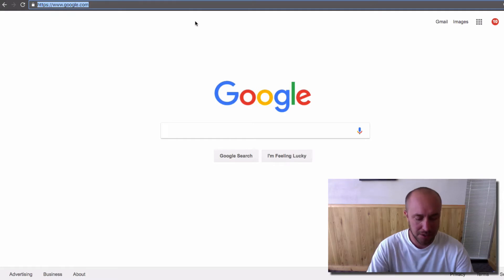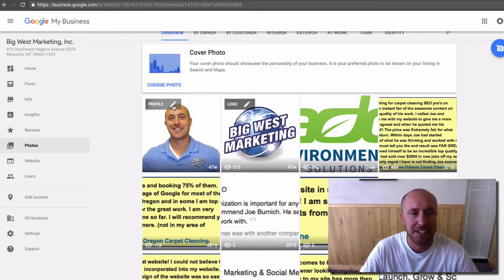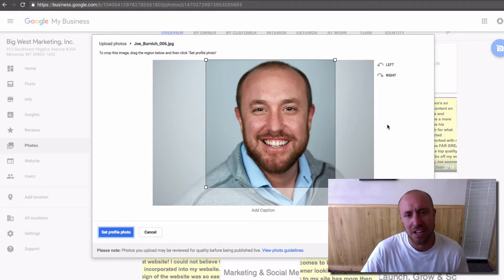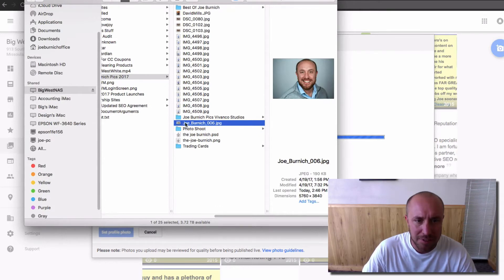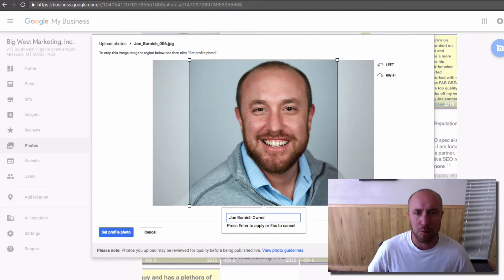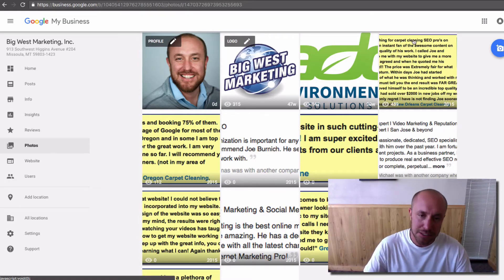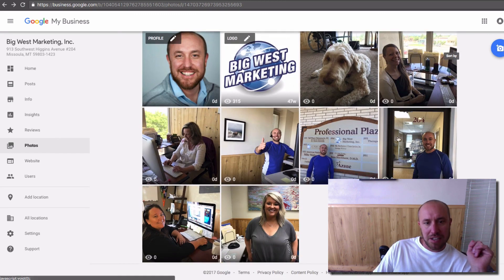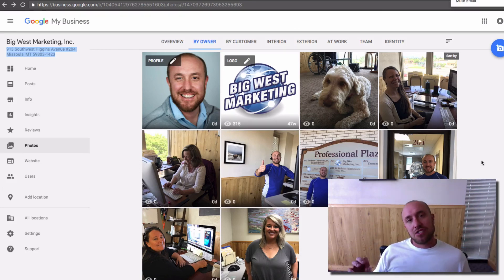How To Add Images To Google My Business - 2017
Things have changes with adding pictures and images to your Google My Business profile. Learn how to do it correctly.

Thanks.

Joe Burnich
Big West Marketing, Inc.